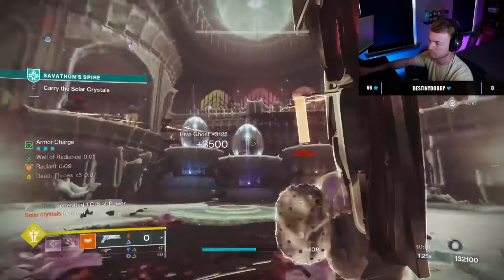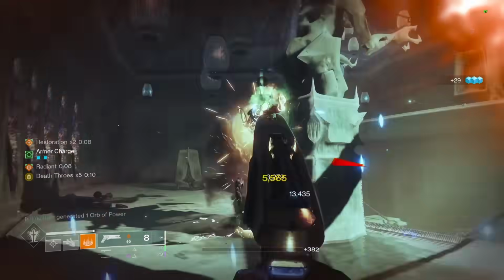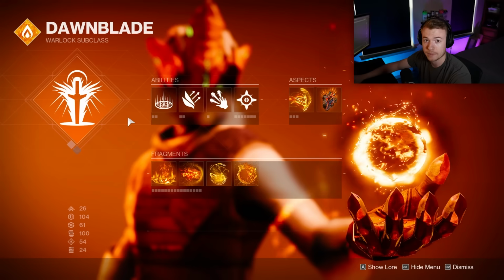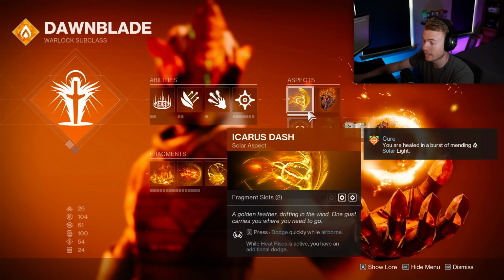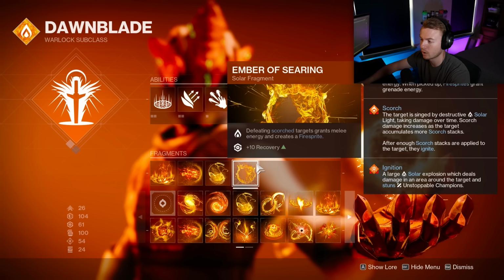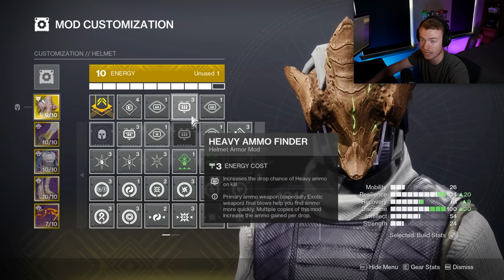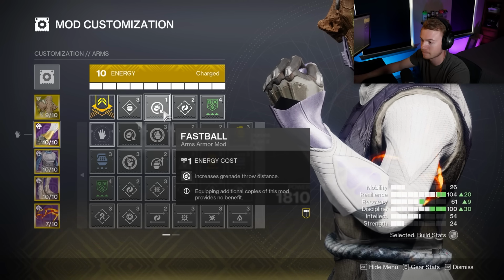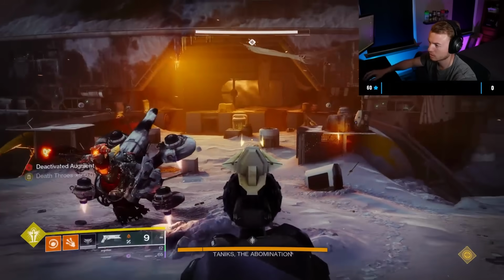This Build KEEPS Getting Stronger EACH Season... (Infinite Healing)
This Build KEEP Getting Stronger EACH Season... (Infinite Healing)

This video goes over one of the BEST solar warlock builds for endgame content and Day 1 Raids. This is the verity's brow infinite healing build with Sunshot. This build offers infinite restoration, infinite radiant, and some of the best add clear in the entire game with an exotic primary hand cannon!